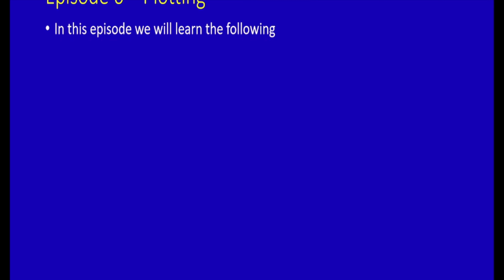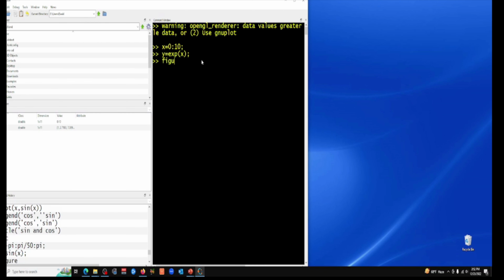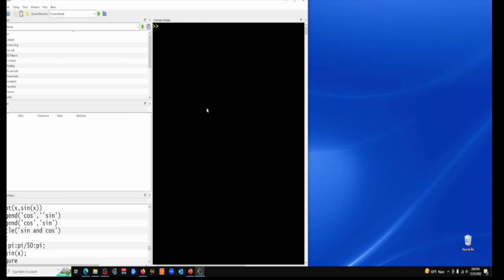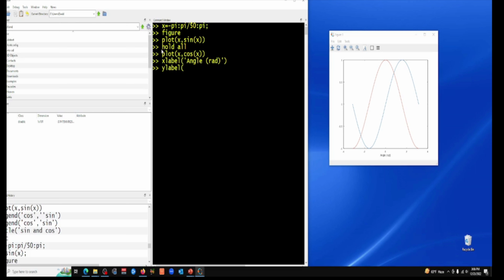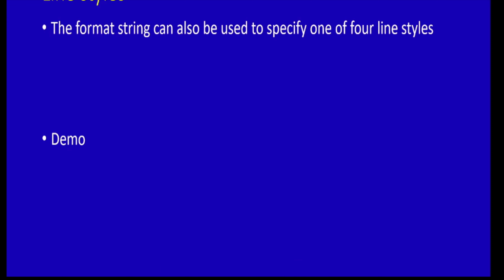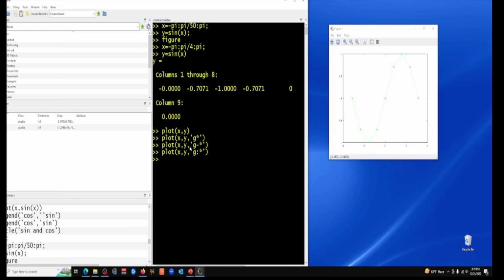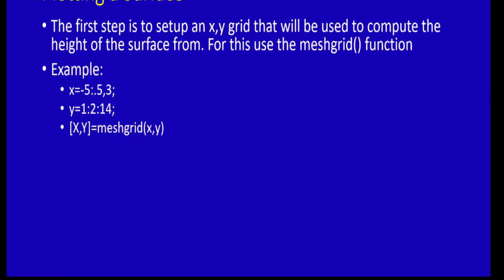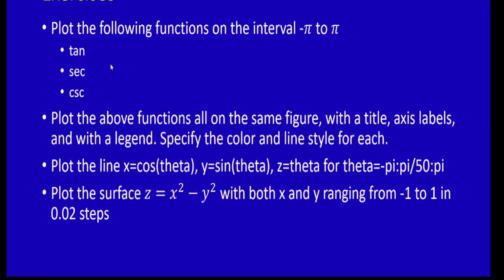Intro to Matlab, Scilab, and Octave Ep 06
In this episode we go over the basics of plotting. This episode covers the following plotting functions:

* figure
* plot - for 2-d plots
*plot3 - for 3-d plots
*semilogx, semilogy, loglog - logarithmic plots
*surf, surfc - surface plots

and the following formatting functions

*hold all
*title
*xlabel,ylabel,zlabel
*legend
*grid on
*colorbar

as well as how to change colors, point indicators, and line types.